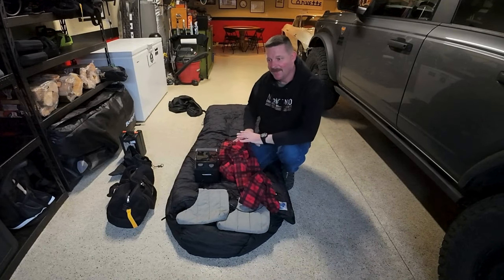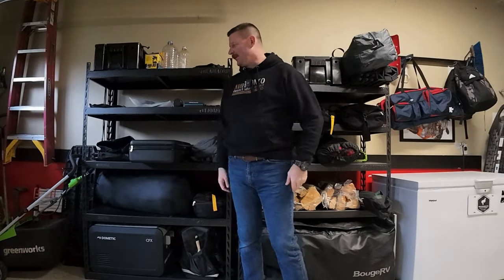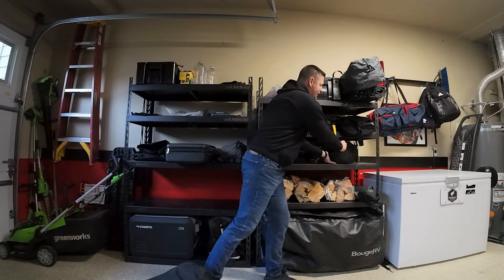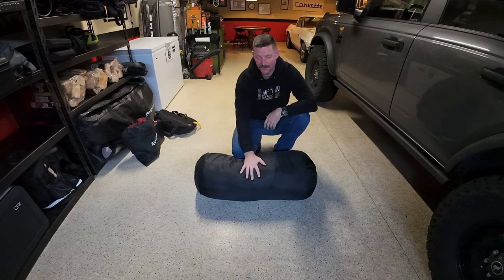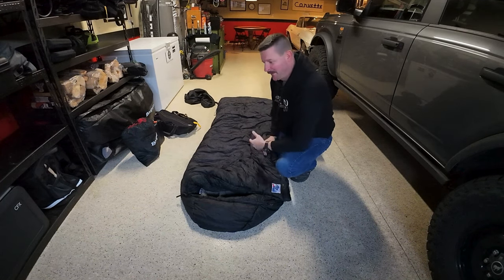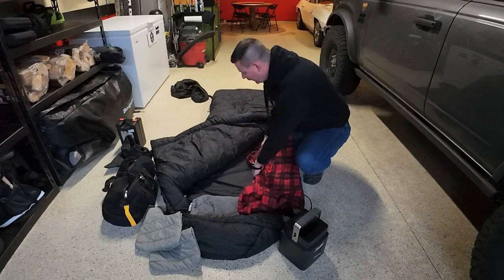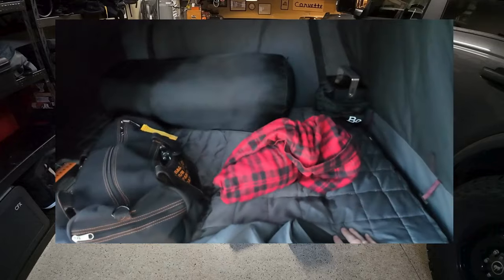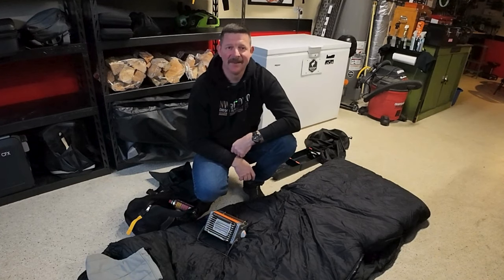🟩Winter Camping Essentials for a Toasty Night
Who says winter camping has to be cold? In this video, I’ll reveal my secrets for guaranteed warm nights while camping in the winter. I’ll talk about my go-to gear and share my thoughts on making the most of those chilly nights. Let’s make your next winter camping trip the best one yet!